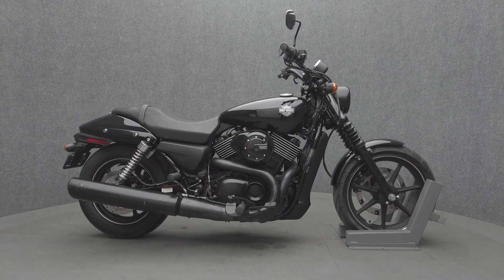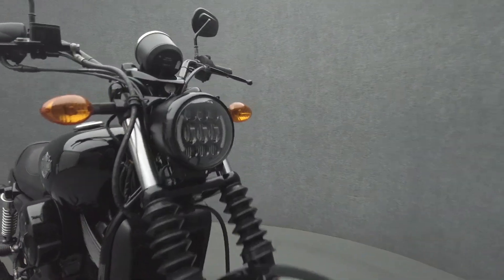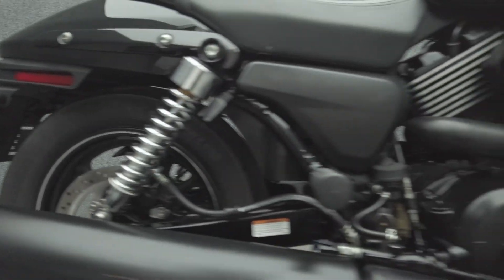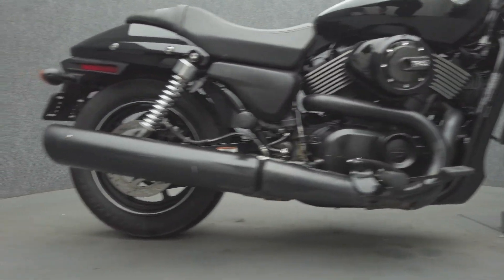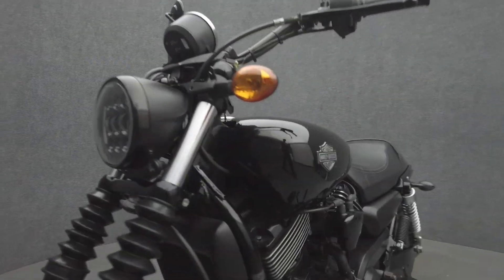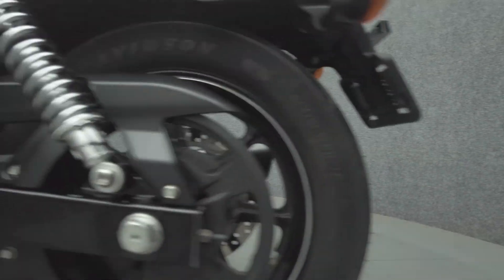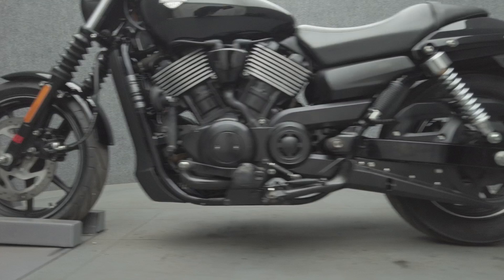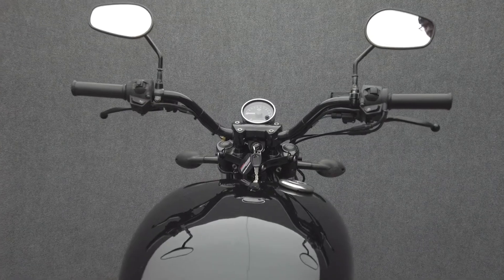2015 HARLEY DAVIDSON XG750 STREET 750 - National Powersports Distributors